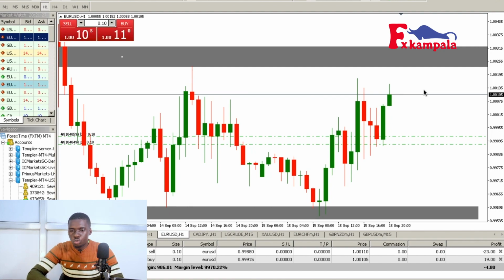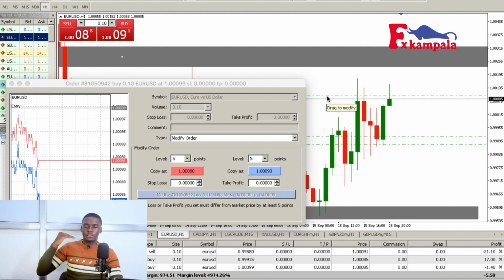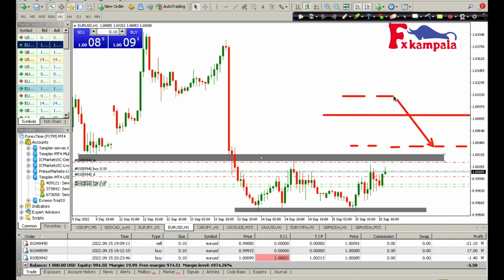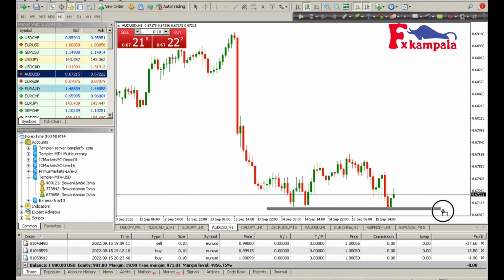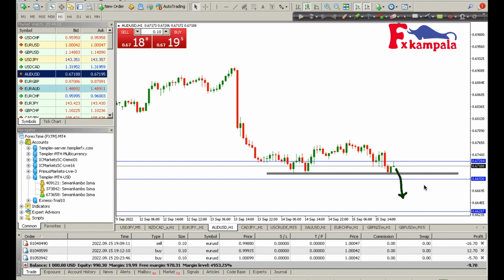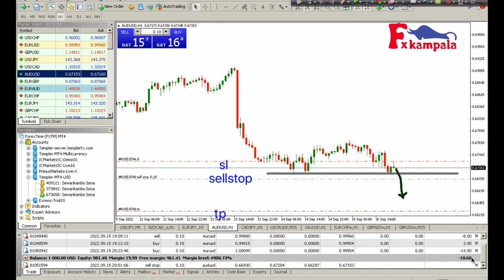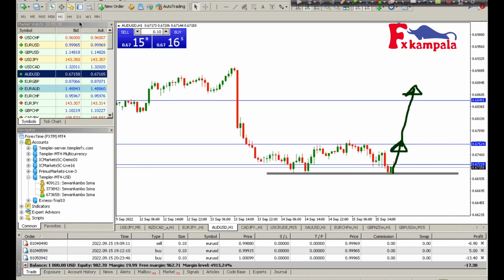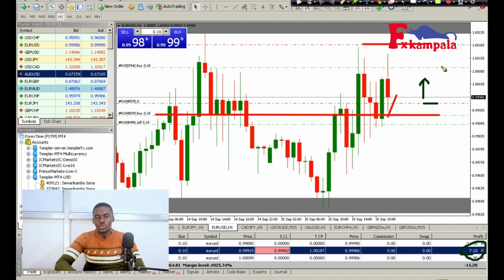how to place your first forex order beginners guide to market, limit, stop and locks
we mainly talk about the different order types for every trader to understand and use them in trading and on metatrader 4